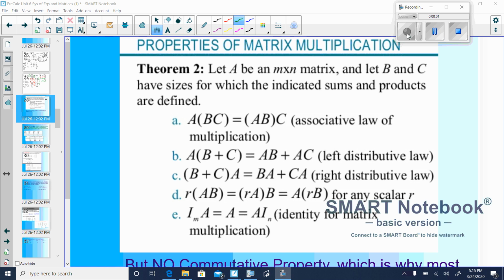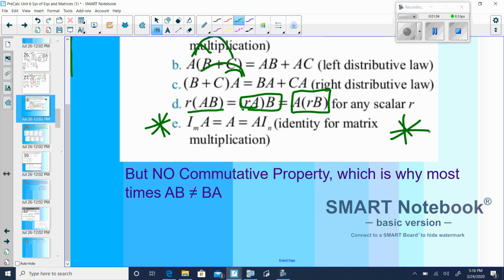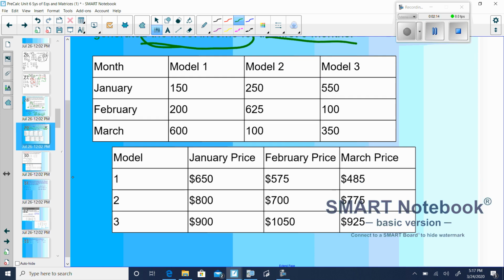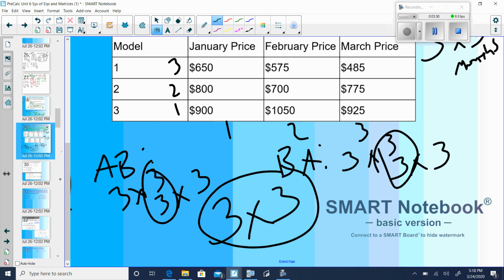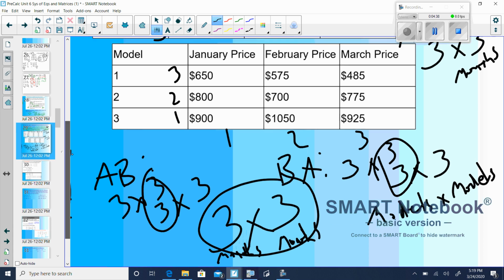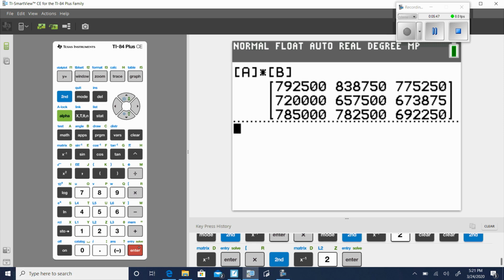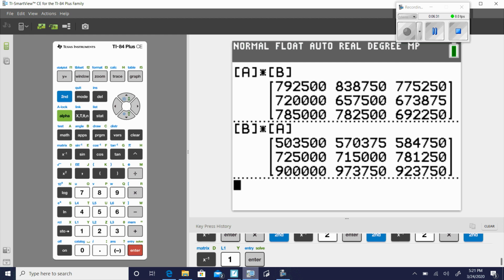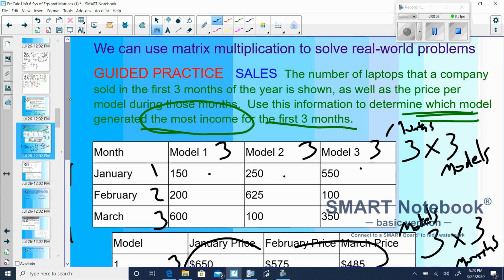realworldexample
shows importance of AB versus BA...both produce numbers, but only one makes sense in the context of the problem